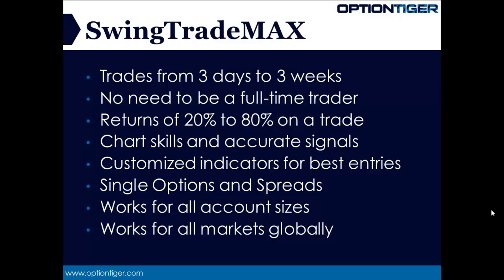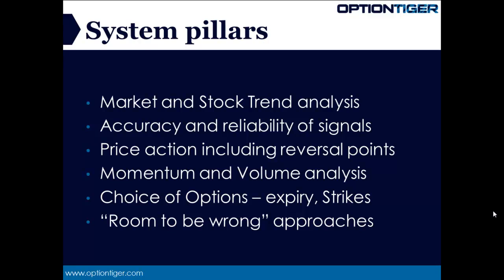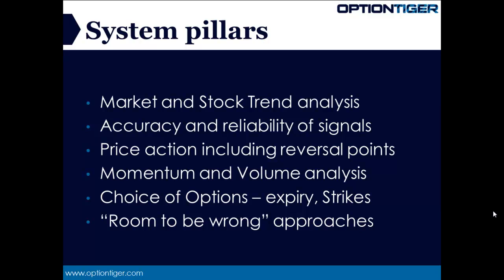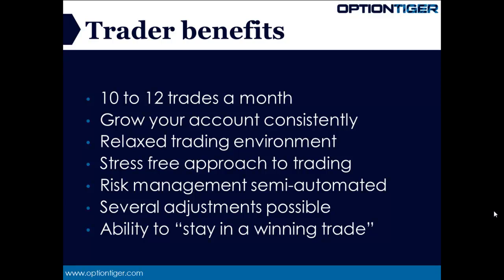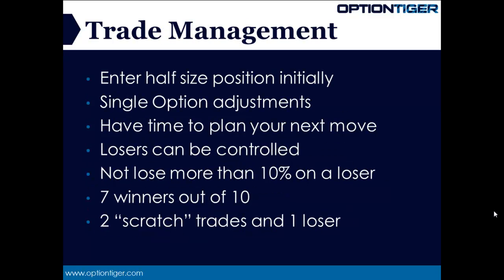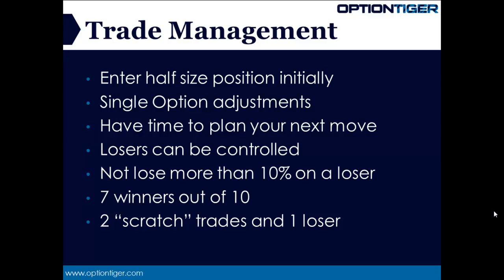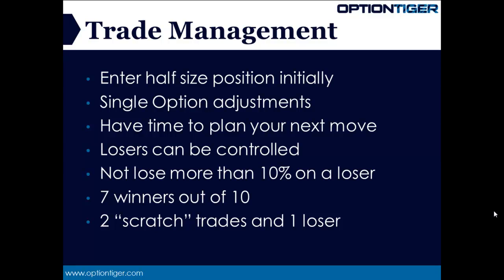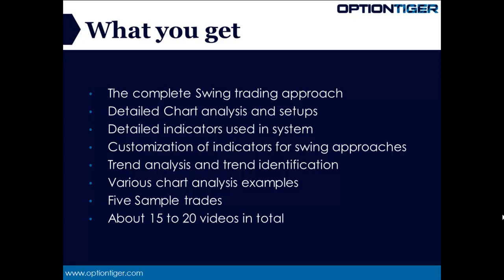Why SwingTradeMAX is a powerful system for traders!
Learn this powerful system SwingTradeMAX which gives 20% to 80% returns using laser targeted indicators and signals in 3 days to 3 weeks! Full details in this video. To learn more about SwingTradeMAX,